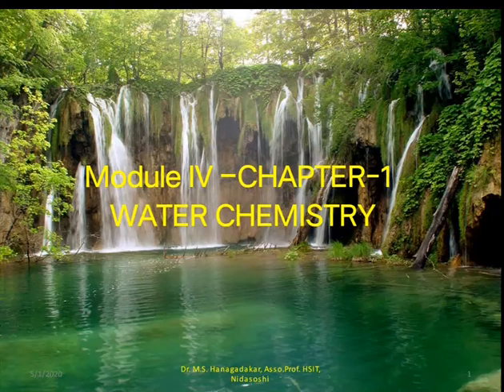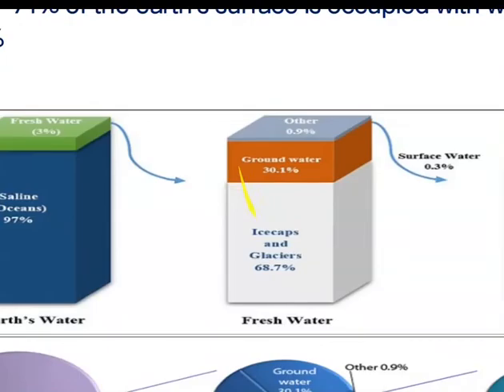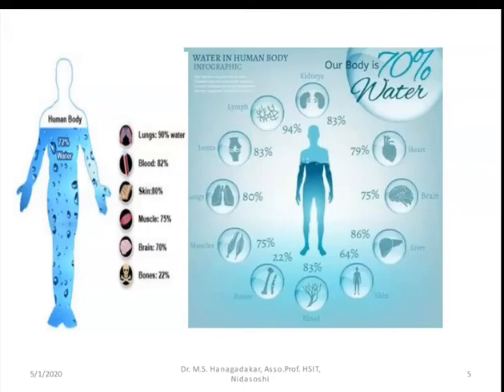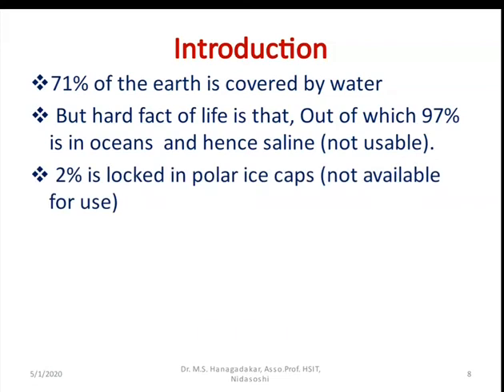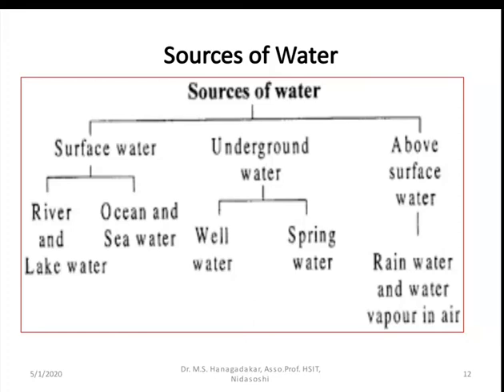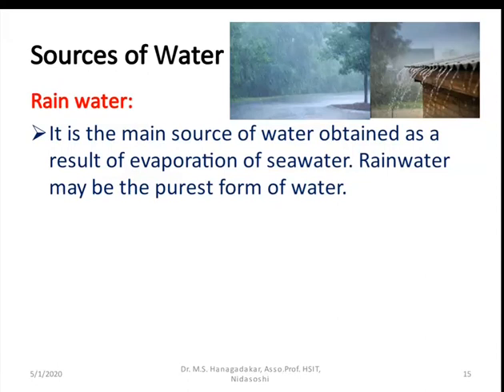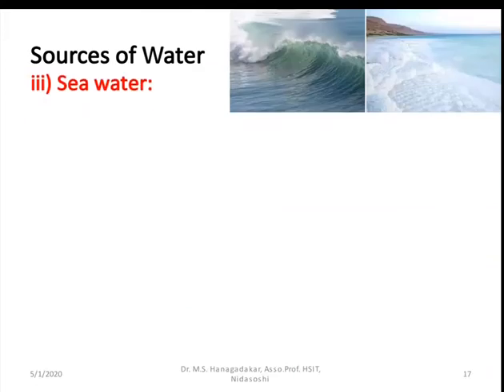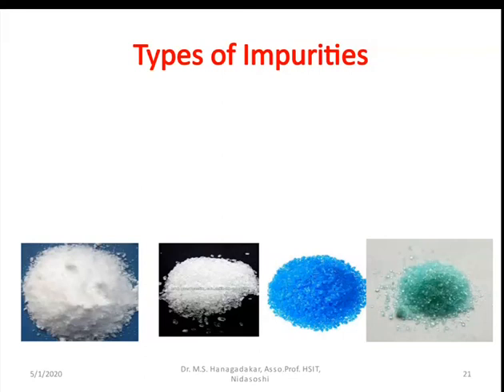Module-IV-Water Chemistry-L-4.1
This lecture contains explanation on introduction of water and sources of water